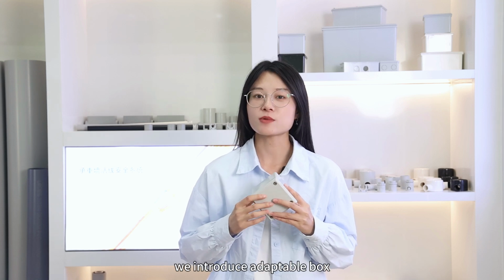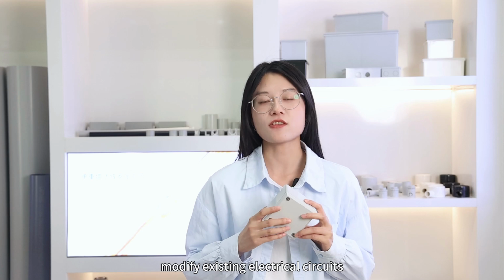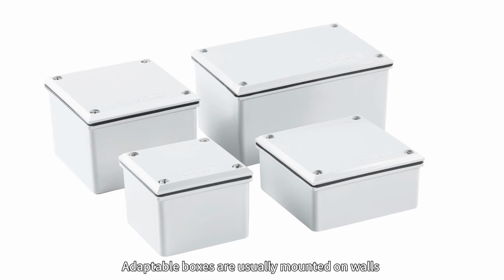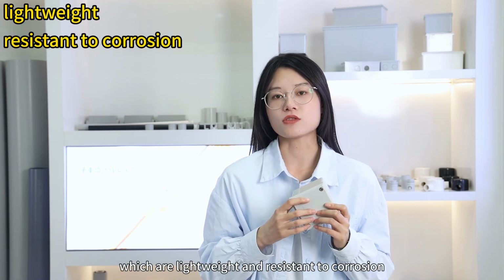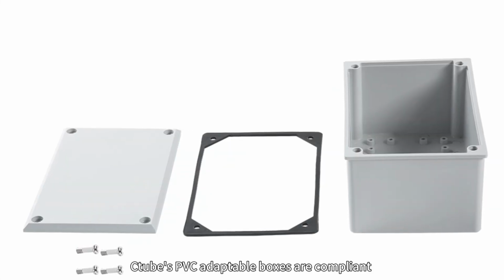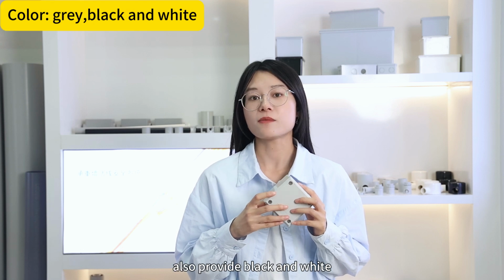Weatherproof Box & Waterproof Electrical Box, What You Need to Know | Ctube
🎥 Watch our latest video to learn about Adaptable Boxes! 📺

⏰ Timestamps:

00:10  Basic Functions of Adaptable Boxes
00:39  Diverse Designs and Applications
00:56  Features of Ctube’s Adaptable Box

As a leading PVC conduit manufacturer and supplier, we offer high-quality products at competitive prices. Our PVC conduits are designed for professional use and meet industry standards.

Our Ctube Advantages:

- 10+ Years of Industry Experience
- Certified by UL 651, CSA, AS/NZS 2053, CE, ROHS, IEC etc
- Customization Support
- Complete Line of PVC Electrical Products
- The First UL Listed and CSA Certificed Manufacturer in China

 We have the following main products:

- for American market: UL651 rigid pvc conduit sch40 and sch80, Type EB, DB120, PVC ENT
- for Canada market: CSA rigid pvc conduit and DB2, PVC ENT,
- for Australian and New Zealand markets, AS/NZS 2053 pvc conduit and fittings
- for Europe, South America, PVC conduit and fittings with ICE61386 certified
- Low smoke halogen free conduit and fittings
- Solar conduit and fittings